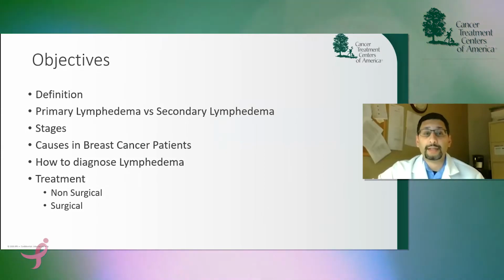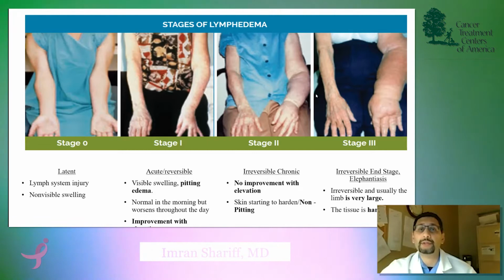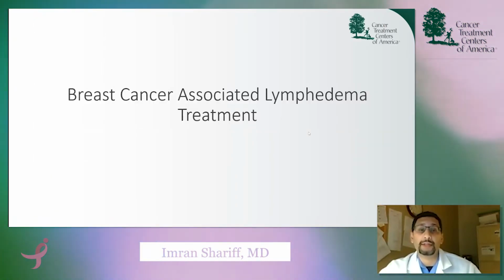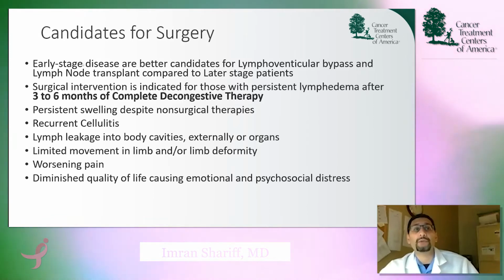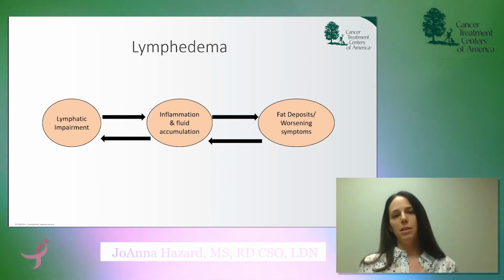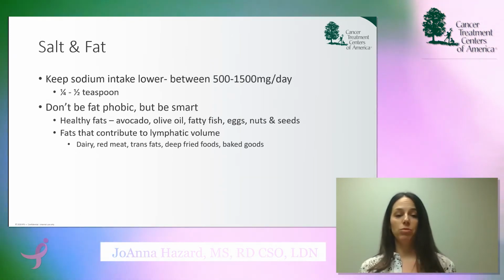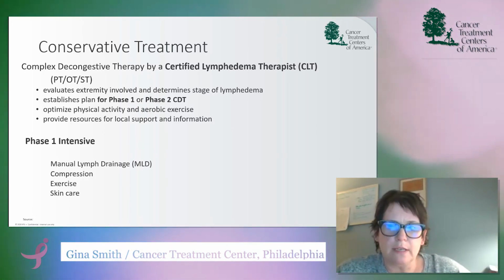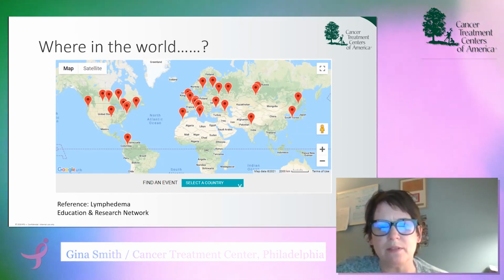Lymphedema - What You Need to Know